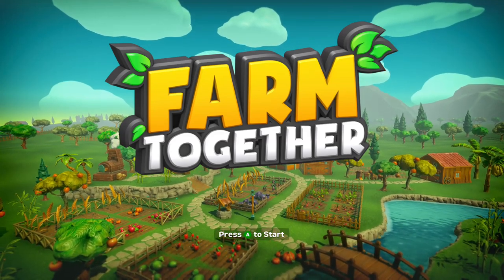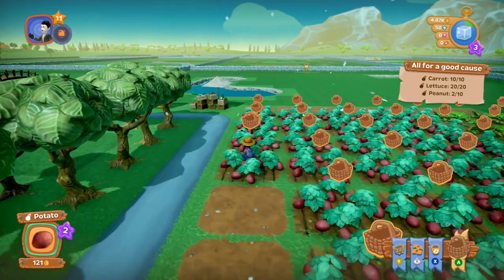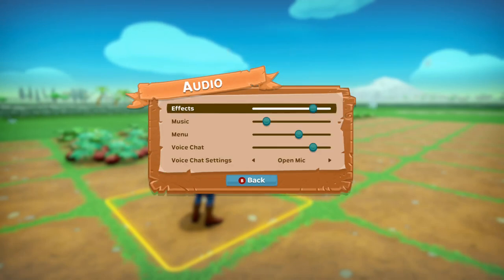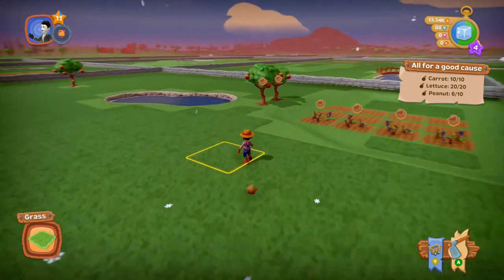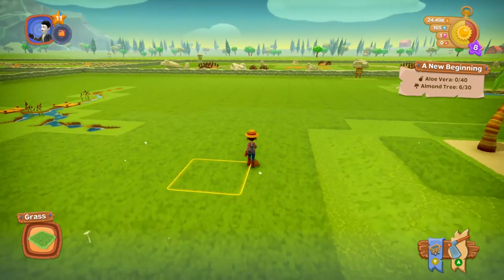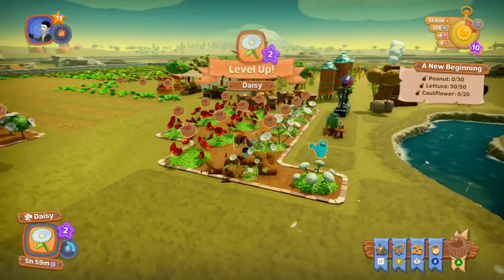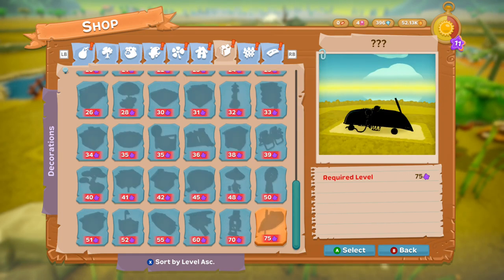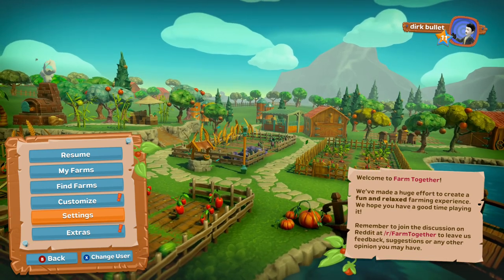FARM TOGETHER REVIEW XBOX ONE X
FARM TOGETHER REVIEW XBOX ONE X £16-74 on date of release.18.1.2019.